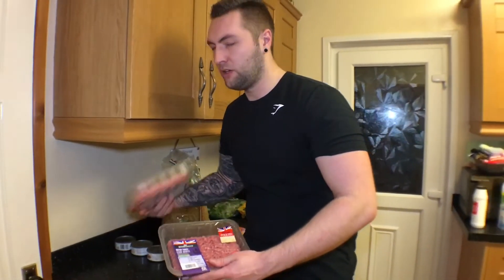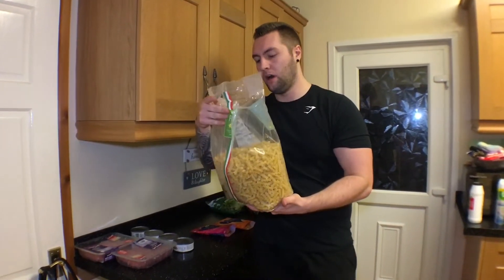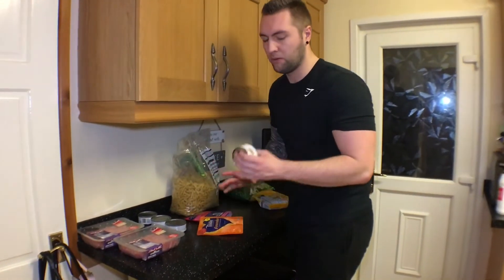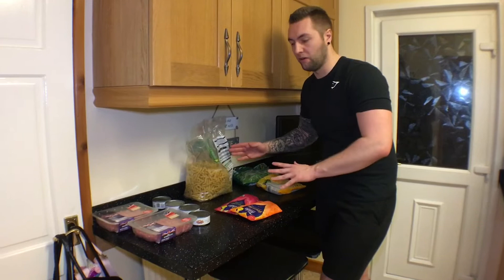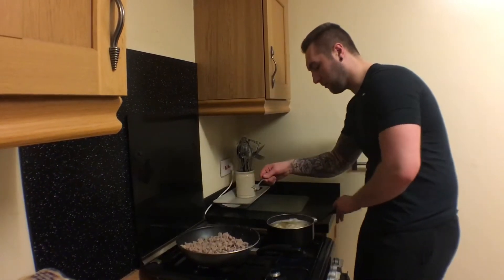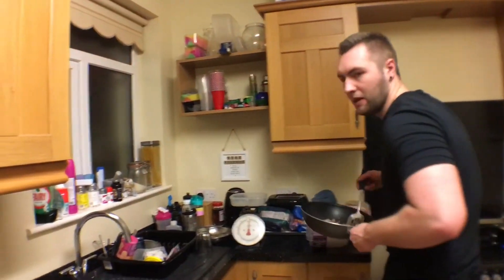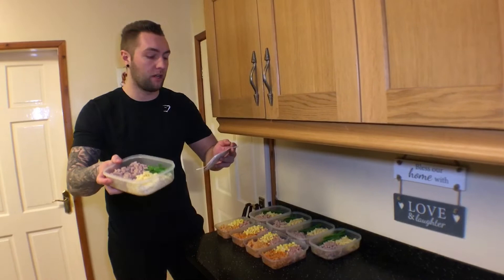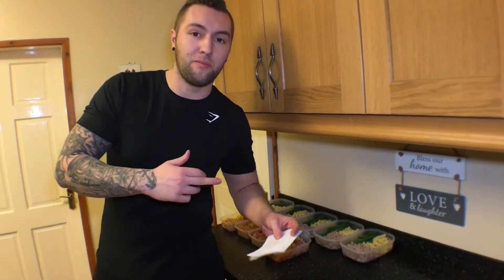Quick Low Calorie, High Protein Meal Prep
Some easy healthy meals